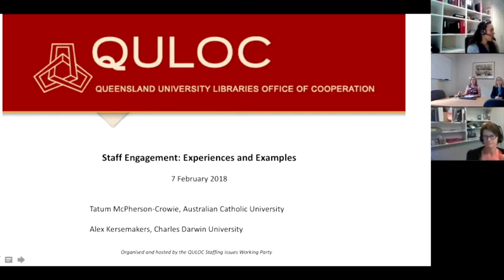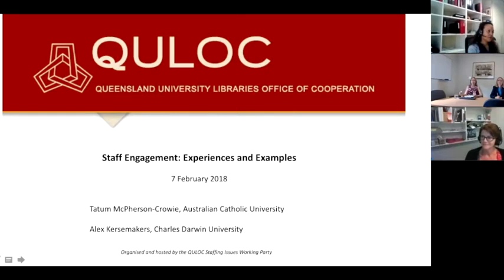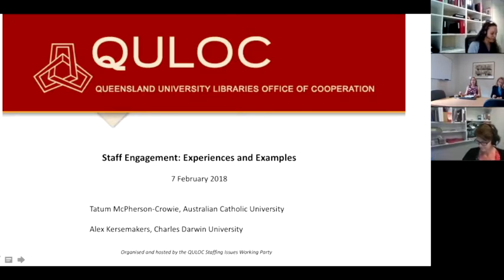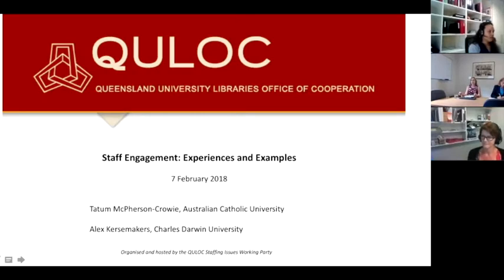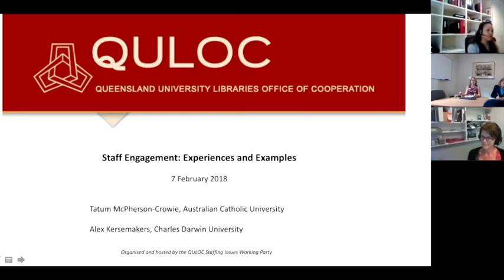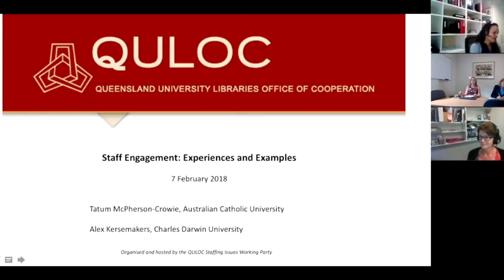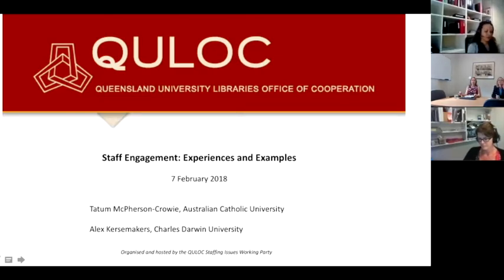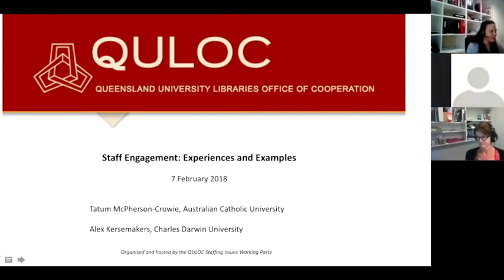QULOC Staff Engagment Webinar 7 Feb 2018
Organised by the QULOC Staffing Issues Working Party and hosted by the Convenor, Sue Hutley, Bond University, speakers are:

Tatum McPherson-Crowie discussed the motivation, implementation and outcomes of Australian Catholic University Library’s StaffShare, a learning and engagement program for library staff across 6 campuses and 10 locations. The StaffShare framework was designed by the University of Michigan Library to foster cross-departmental communication and connection. The framework was tailored specifically to meet staff needs at ACU Library, in response to feedback, and utilised local technological systems and infrastructure.

Alex Kersemaker  provided a brief description of recent staff engagement activities at Charles Darwin University Library.

Due an unforeseen glitch you will need to view the PowerPoint presentations with the video, located and resources--Staffing Issues